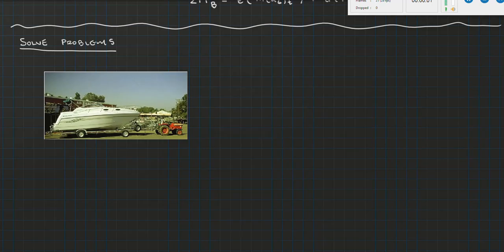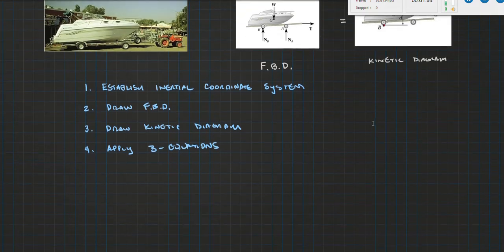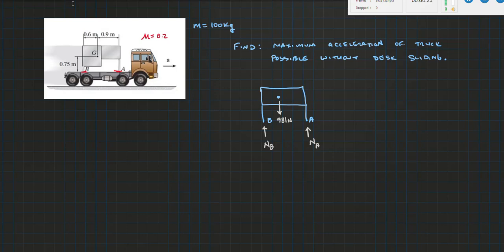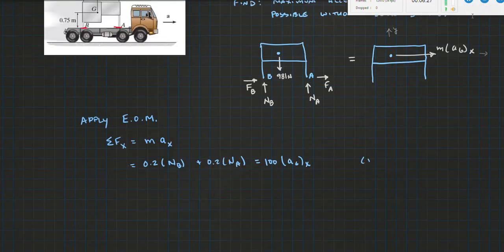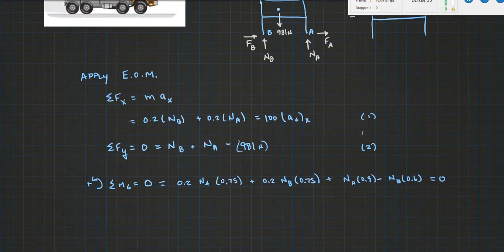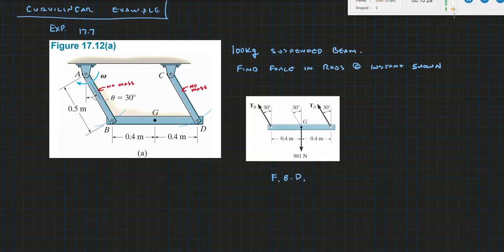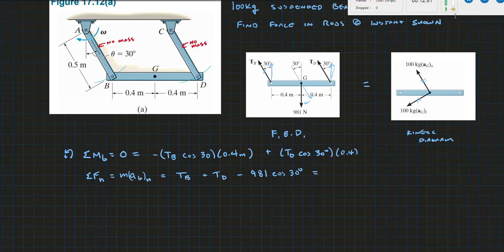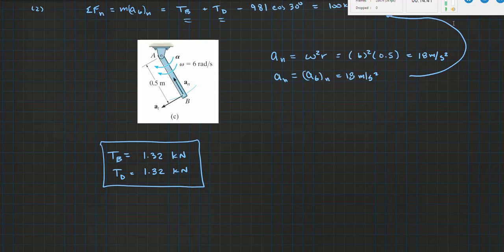EGR 245 Equations of Motion Rigid Bodies Examples 17 2 3